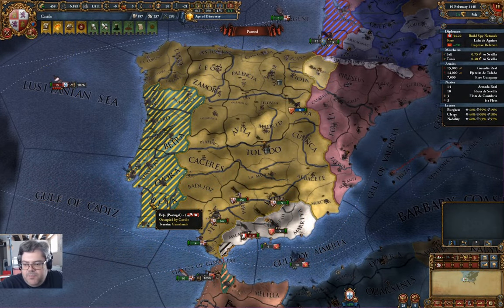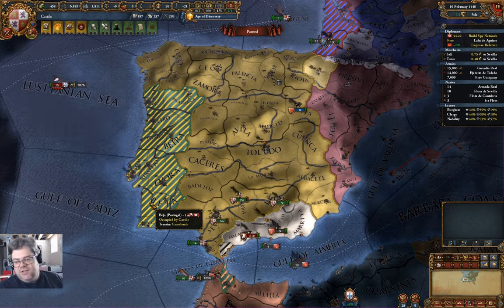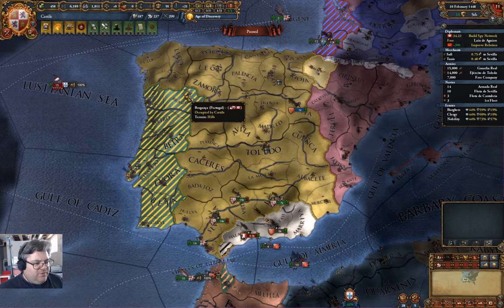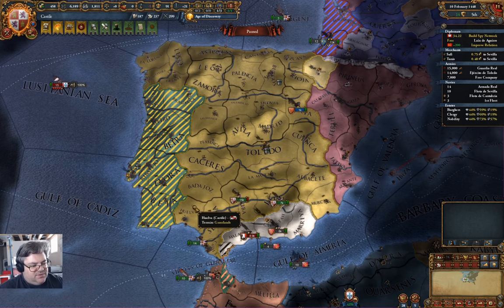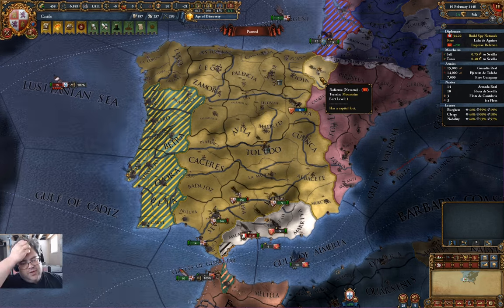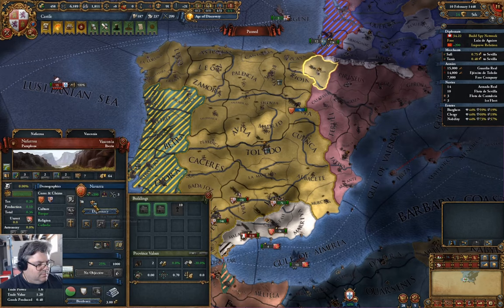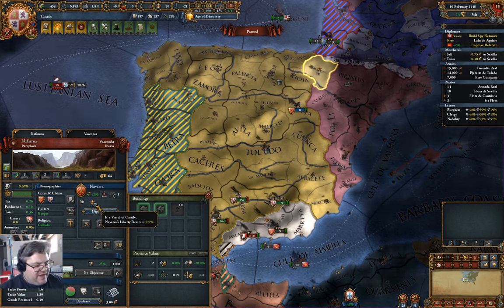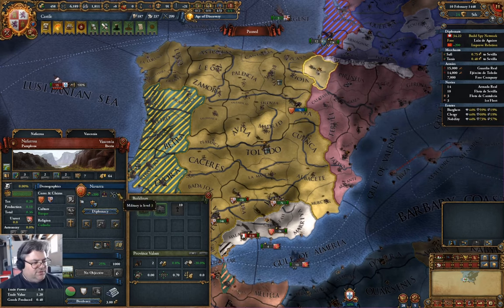Castile Part 3 | Europa Universalis IV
It's time to sort Granada out. And maybe finish the war with Portugal.